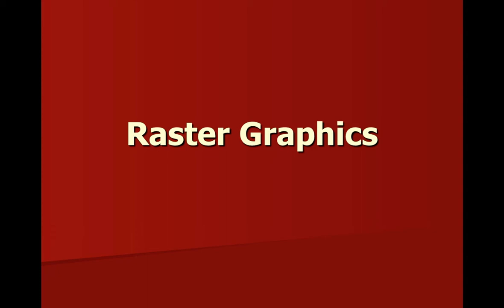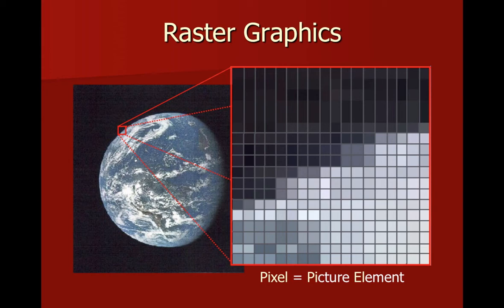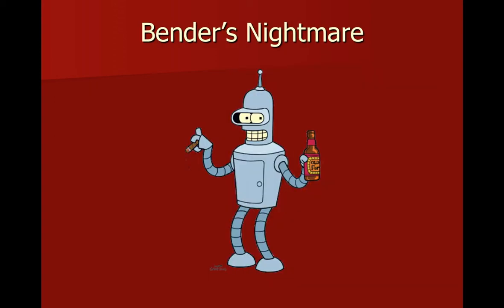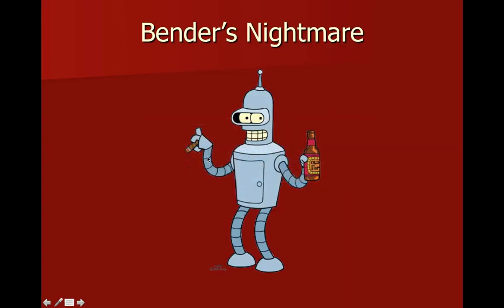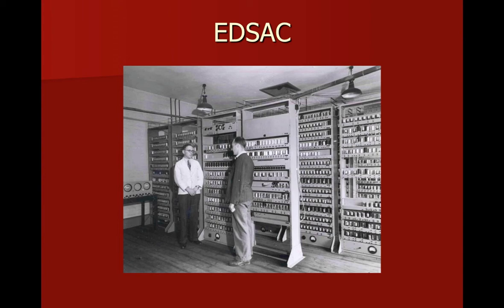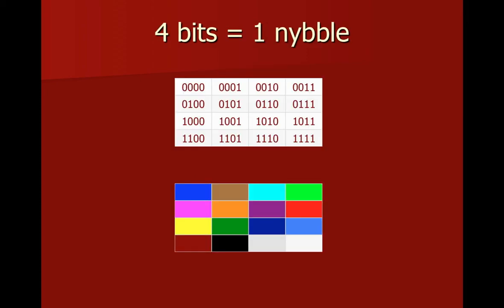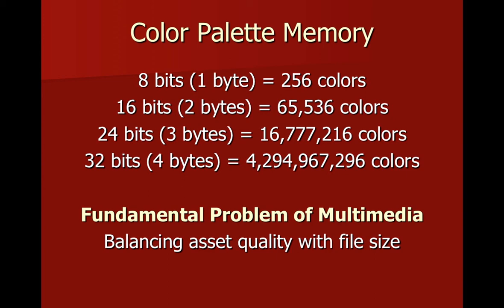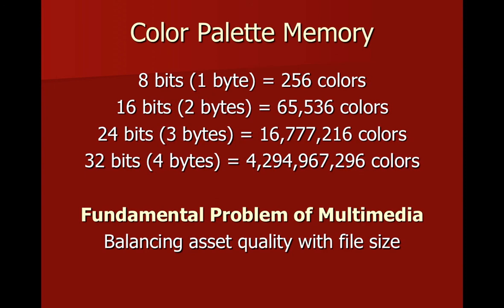Lecture - Raster Graphics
A lecture on what are raster graphics and how color and memory affect file size.